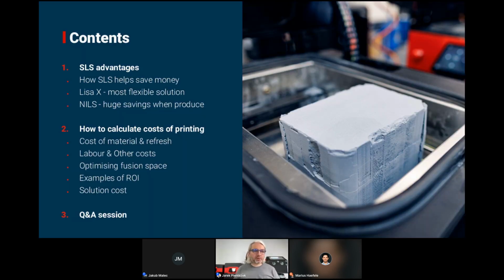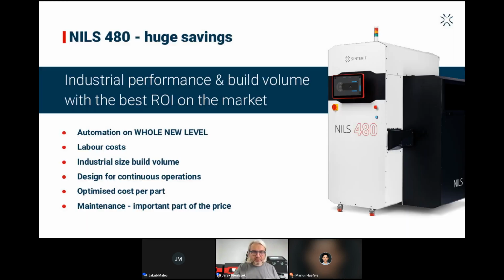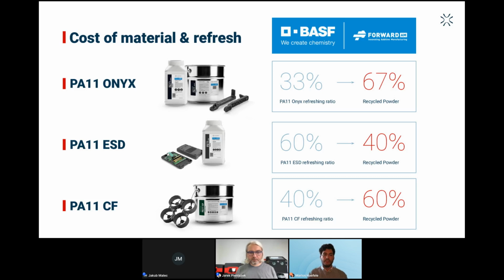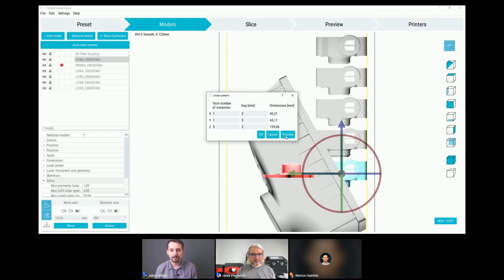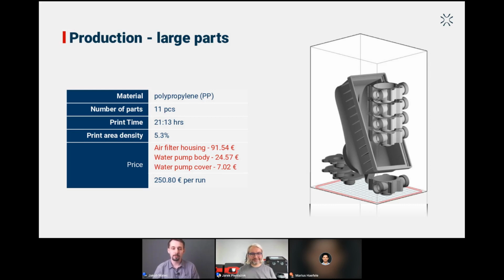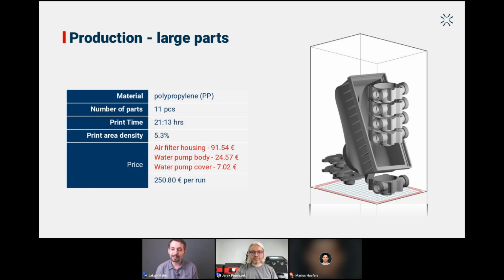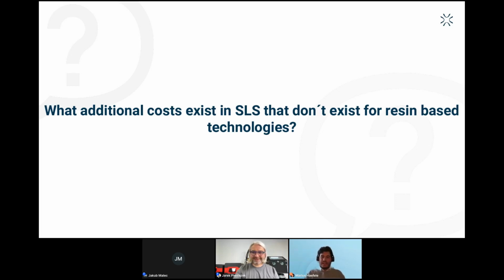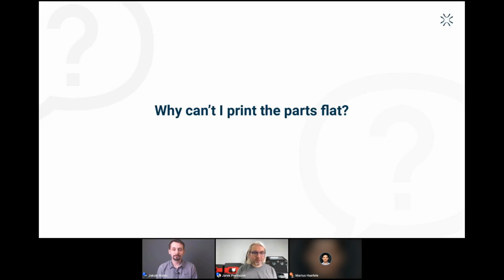Webinar: How to reduce 3d printing costs with SLS?